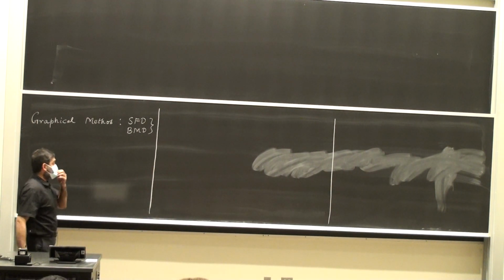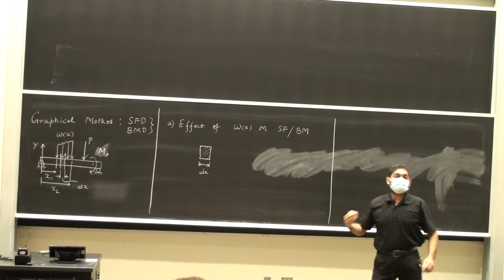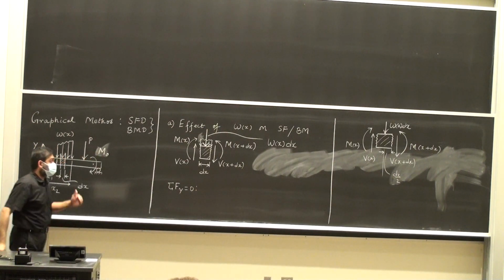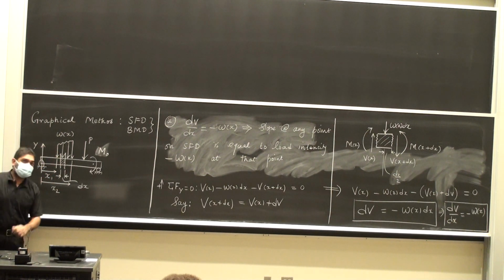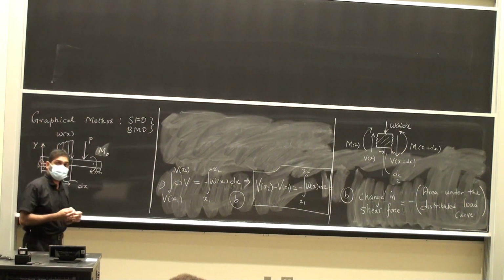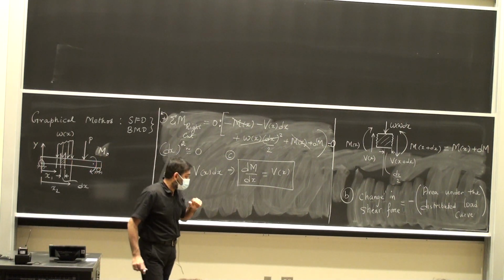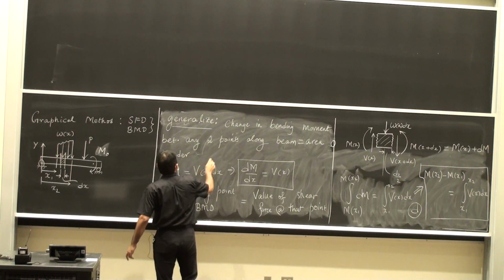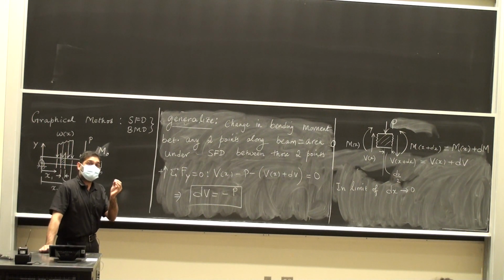ME 2020 Lecture 24, Part 1 (10/22/21)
We looked at graphical method for SFD and BMD.